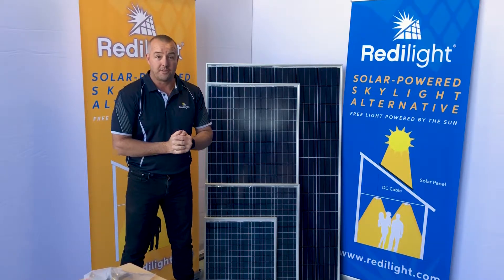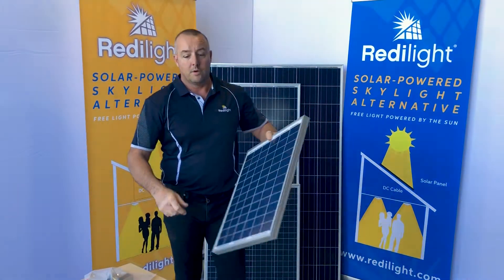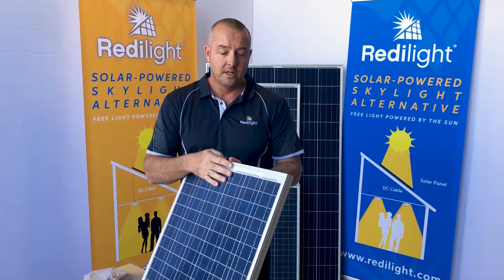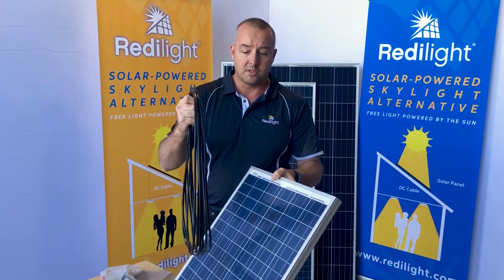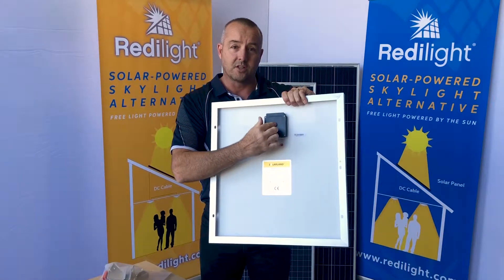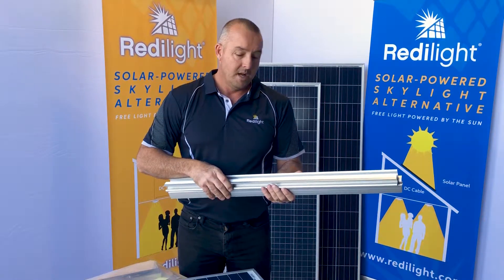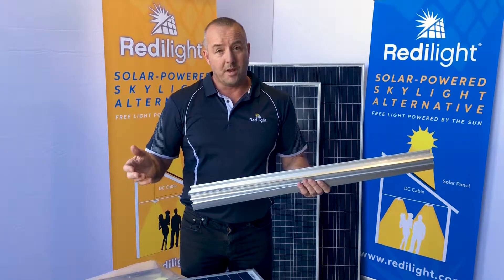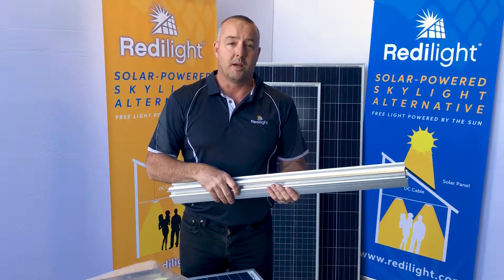Redilight LED Skylight Alternative 35 Watt Solar Panel Kit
Redilight’s extra low voltage solar panels are available in a range of sizes to suit as many – or as few – energy efficient LED light fittings to achieve the perfect look.

Redilight’s LED Skylight Alternative captures free energy from the sun to efficiently power the smart solar powered lighting system that brightens dark spaces in the home and office without compromising on style.

The 35 watt solar panels pack plenty of punch in a compact package for bespoke lighting solutions in hallways, bathrooms and more.